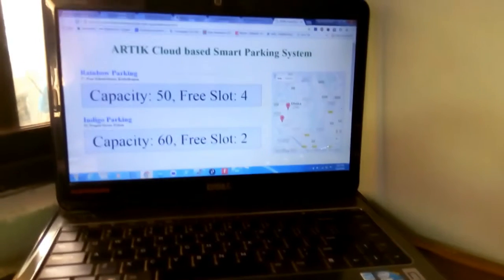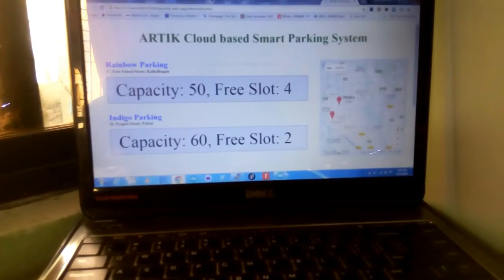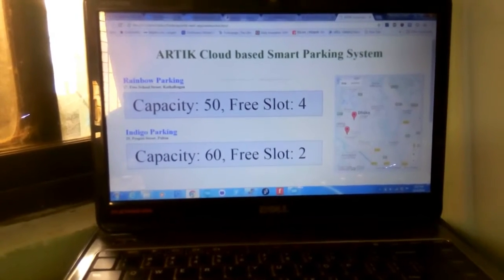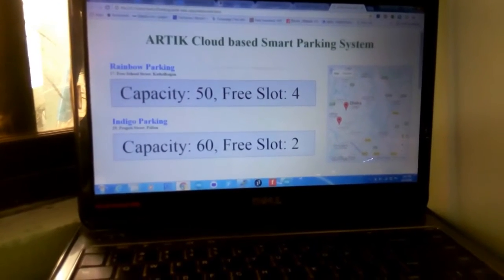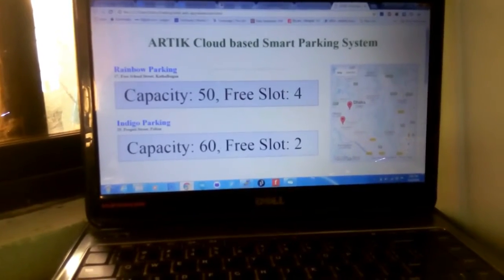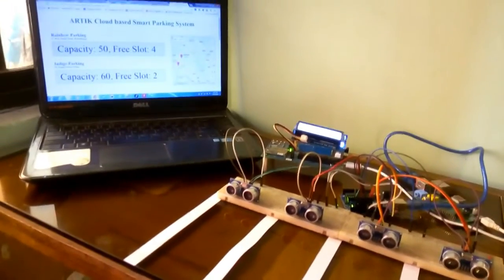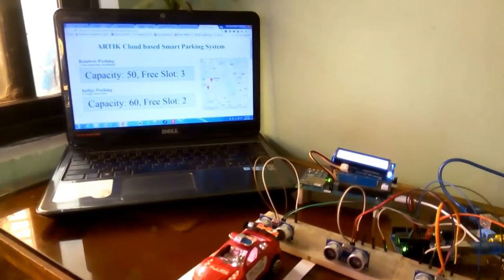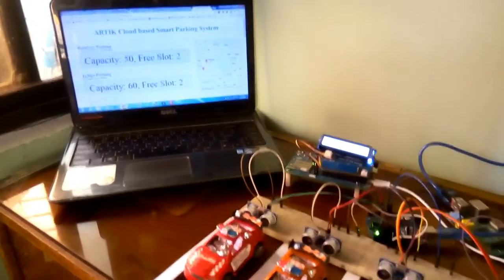Demo of Artik Cloud Based Parking System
Here I will show the working demo of my Smart Parking System implementing sensors and Cloud technology.